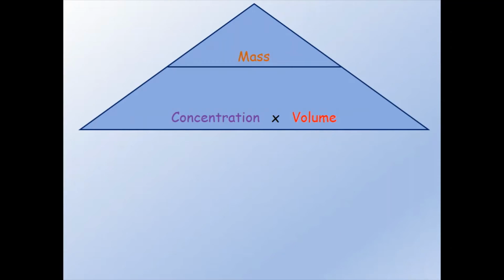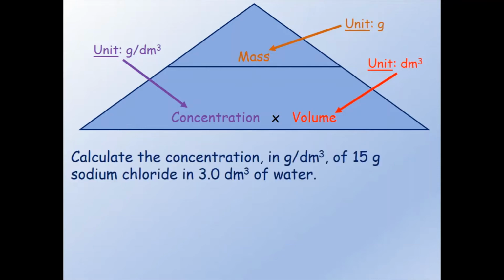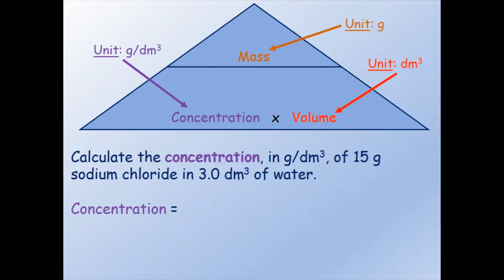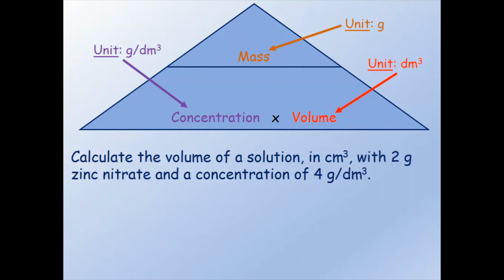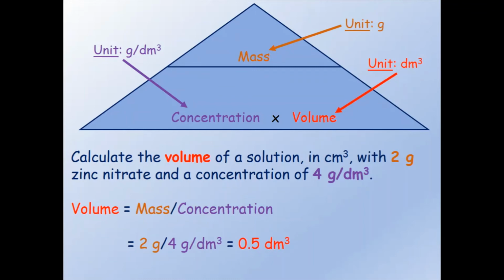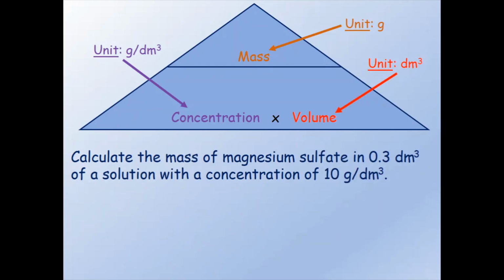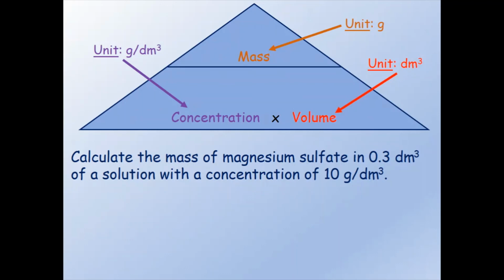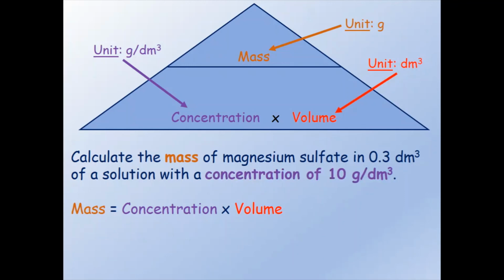A Simple Guide to Concentration - Part 2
This video covers the formula triangle to calculate concentration when given the mass and teh volume. Three example questions are shown and explained.